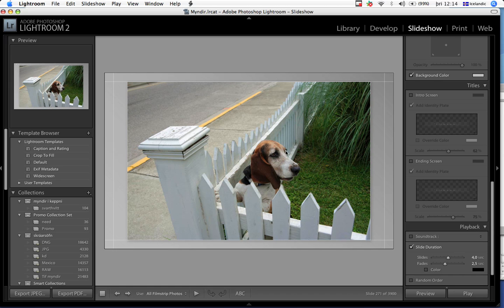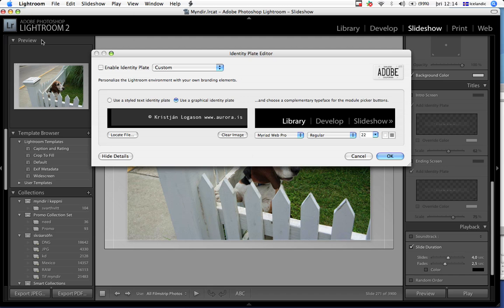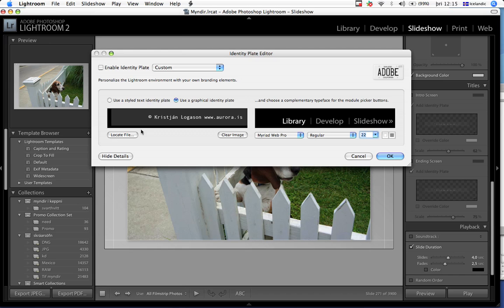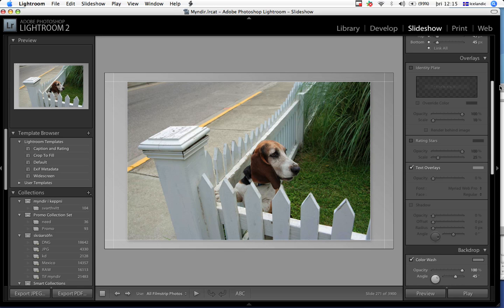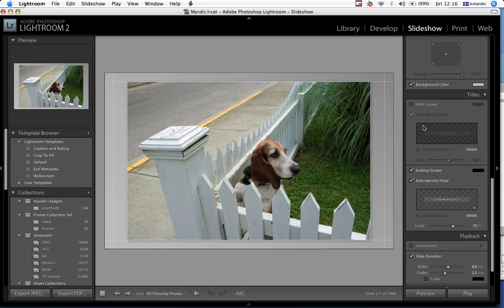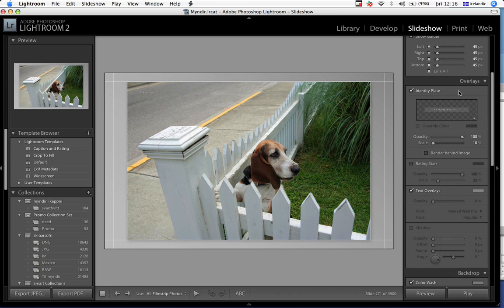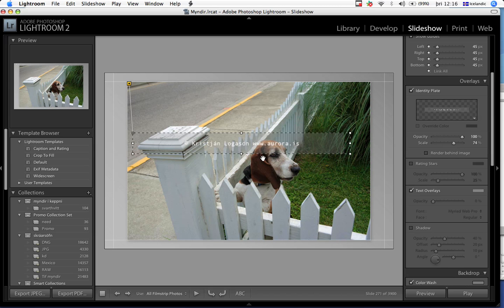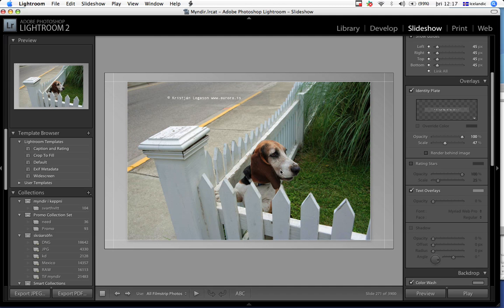identityplate in lightroom slideshow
How to turn on the identity plate in Adobe lightroom slideshow module by kristjan Logason